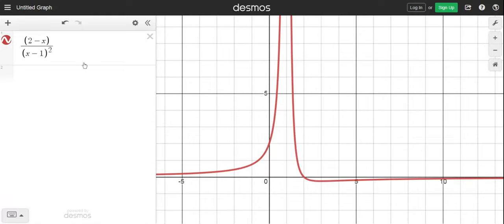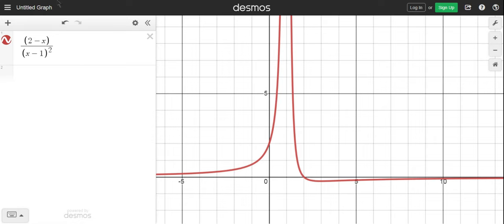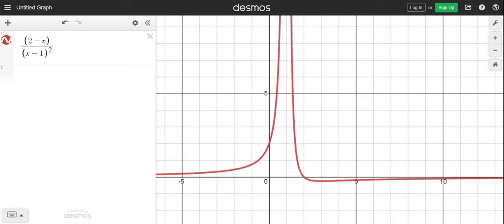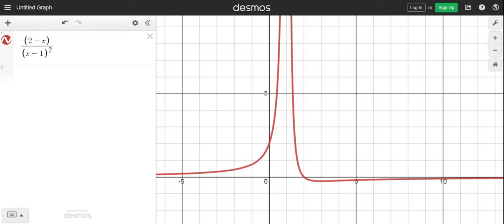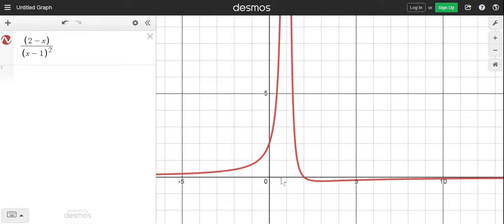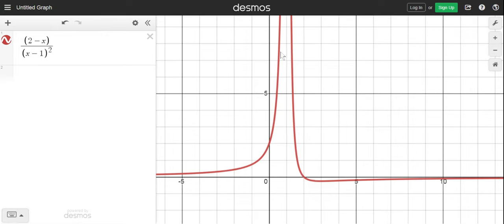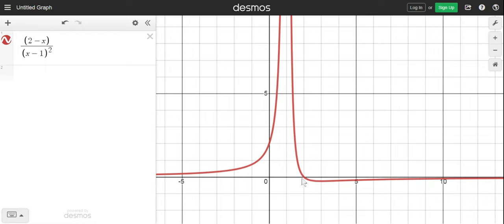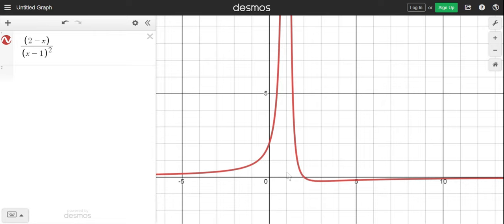Determine the infinite limit